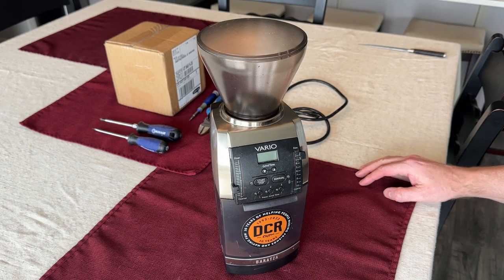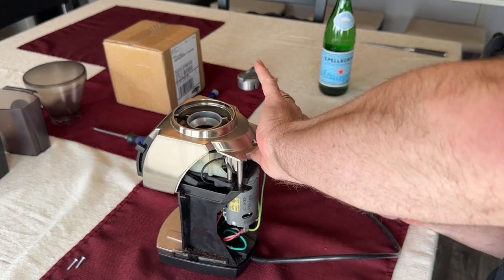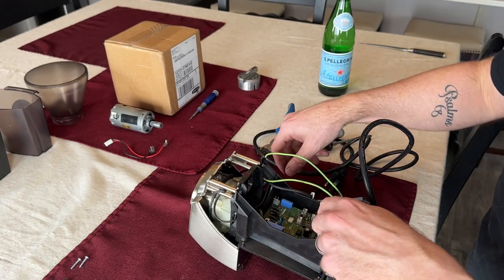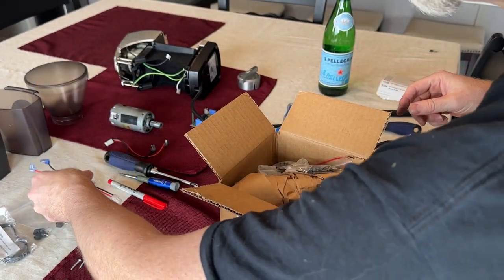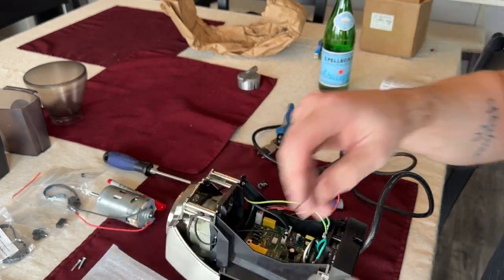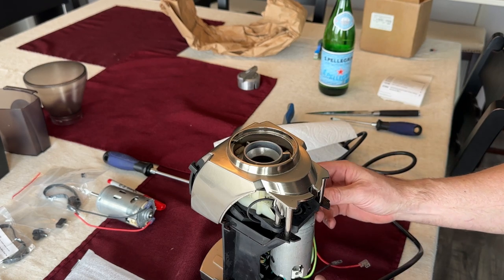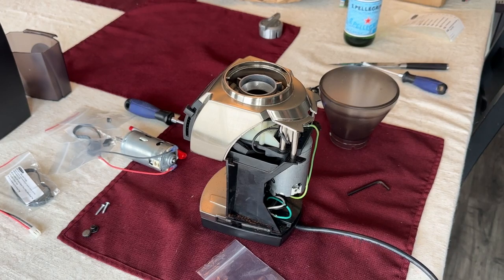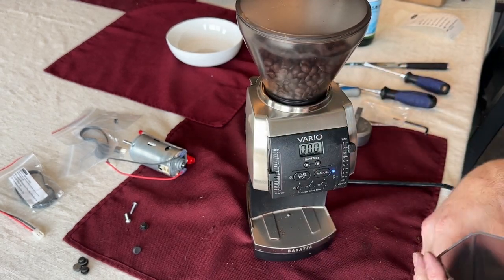Baratza Vario Coffee Grinder Circuit Board Repair - Replacement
Repairing my Baratza Vario Coffee Grinder repair that features motor removal/installation and replacement of the circuit board.